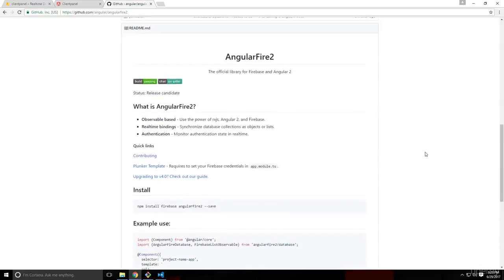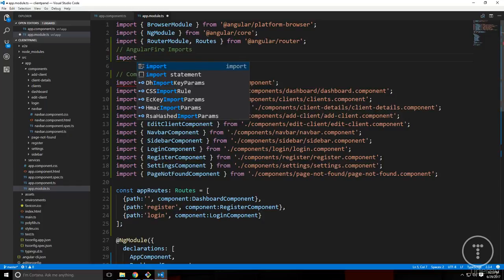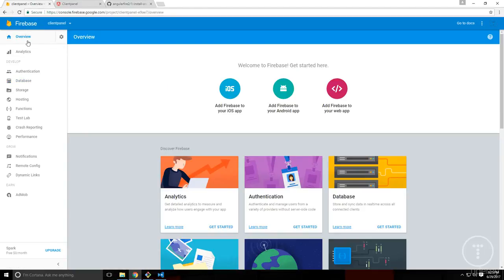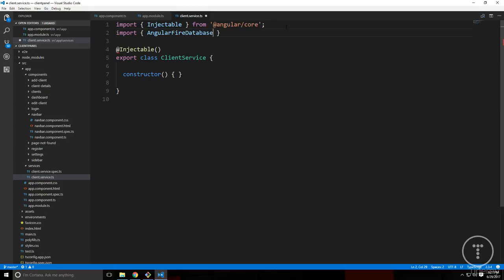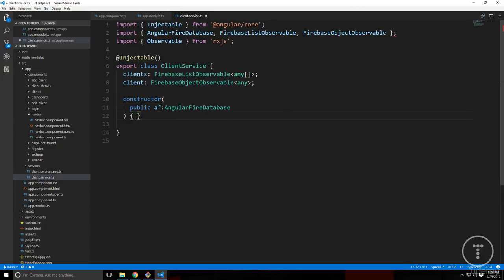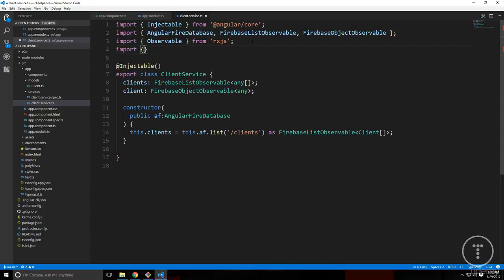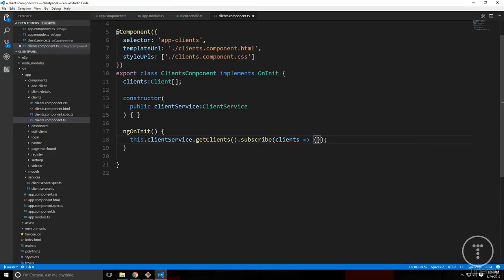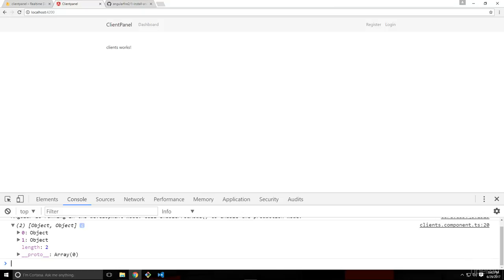055 AngularFire2 Setup Client Service